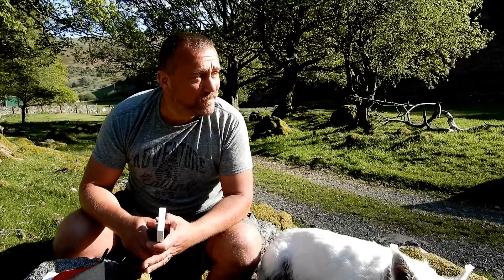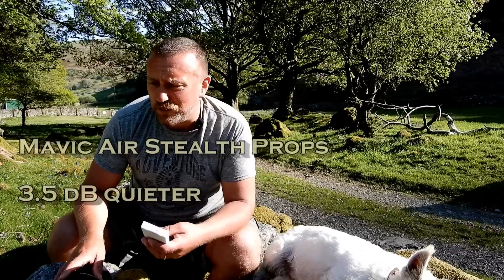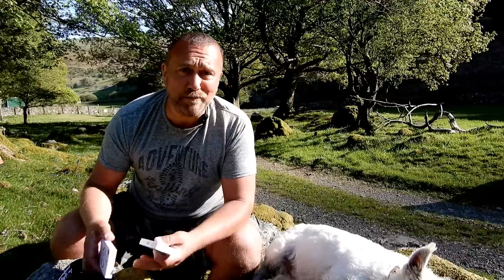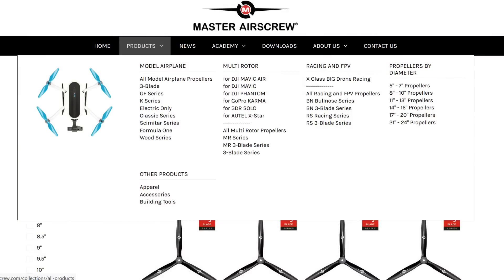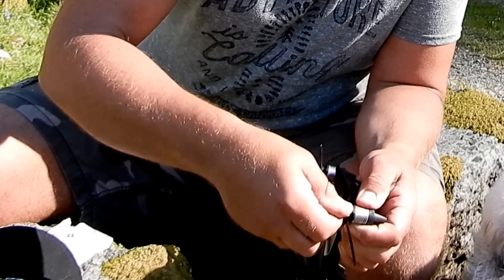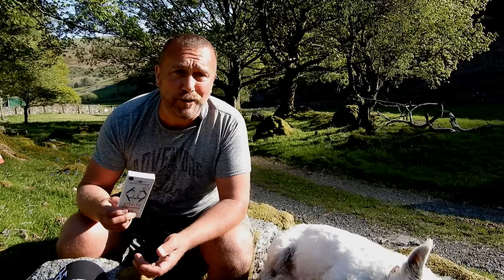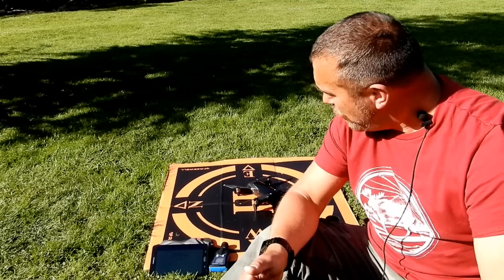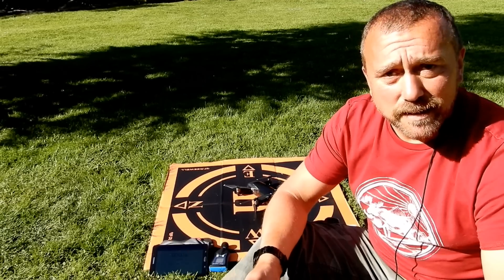Mavic Air: Quieter & Longer Flight Time? Testing the Airscrew Stealth Props in Sunny Wales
Master Airscrew claim their 'Stealth Props' make the Mavic Air quieter and fly longer.
So, I do a quick comparison test and check the sound and flight times.
And to be honest, I was surprised at the results.

Airscrew Props:
UK Buyers

*This test was on their V1 props claiming 12% increase in flight time.
As of 31 May 2019, they are now shipping their V2 which claim a full 14% increase in flight time:

**Thinking of getting the Osmo Action or Mavic 2 Pro, Pro or Mavic Air?